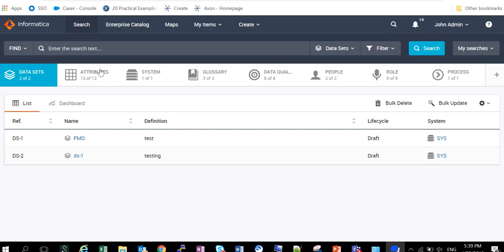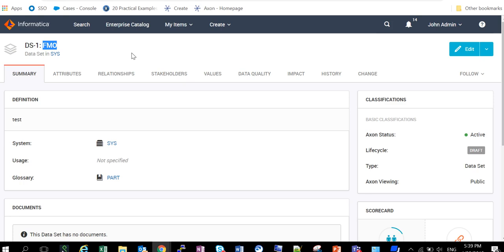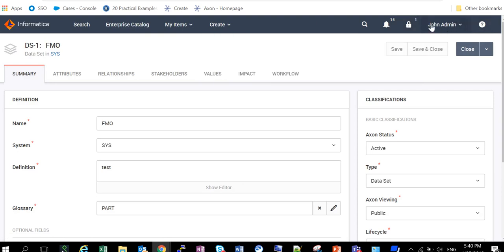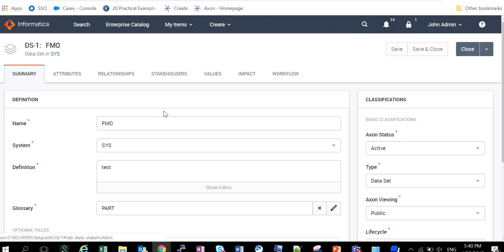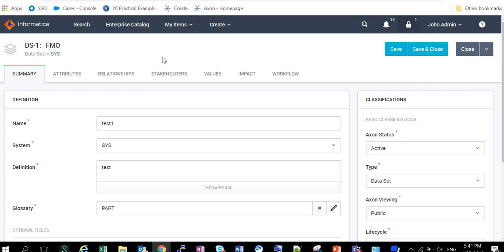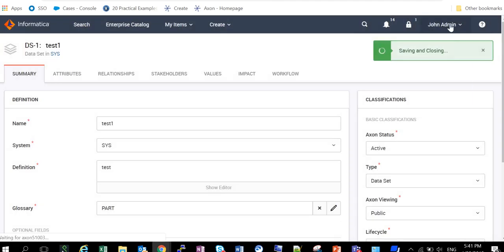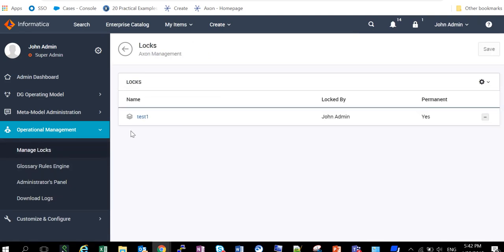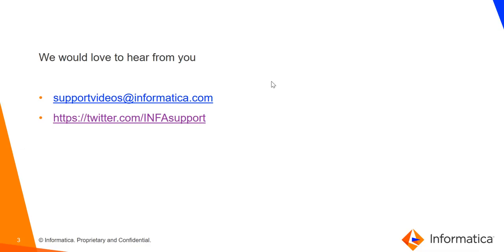How to Lock or Unlock Objects in Axon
This video discusses about locking and unlocking objects in Axon.